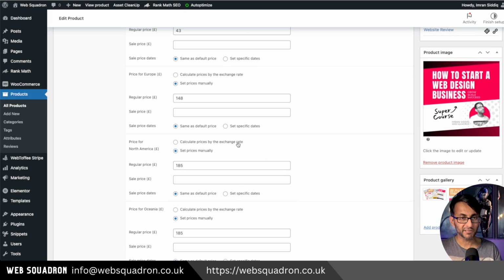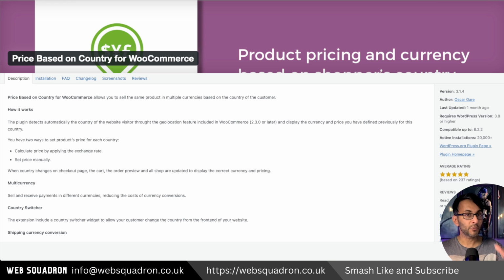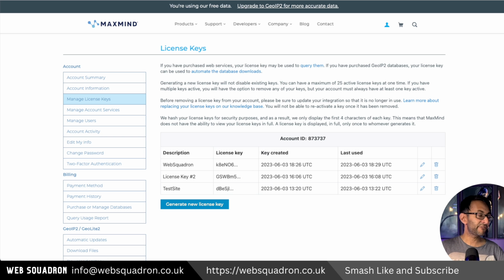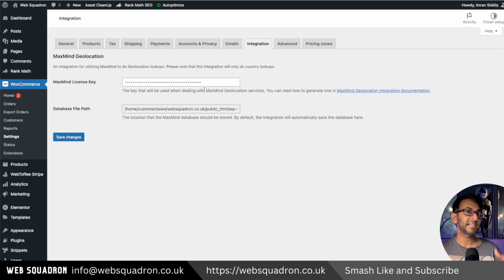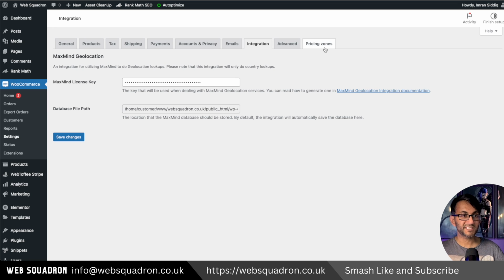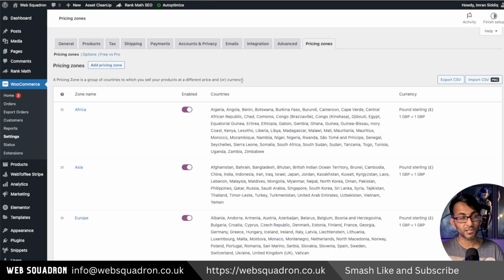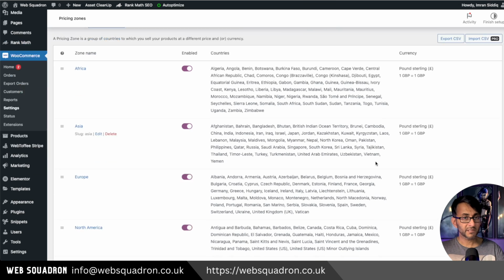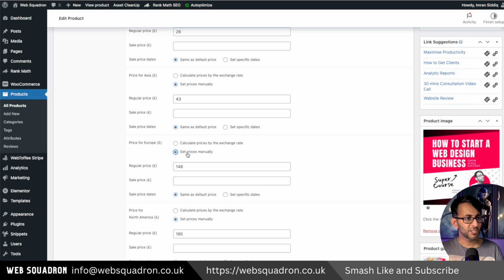Add Location Based WooCommerce Product Prices for Free - Pricing by Country - Free Plugin Wordpress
This is how to Add Location Based WooCommerce Product Prices for Free - Pricing by Country - Free Plugin Wordpress